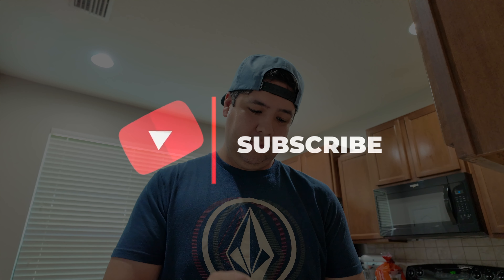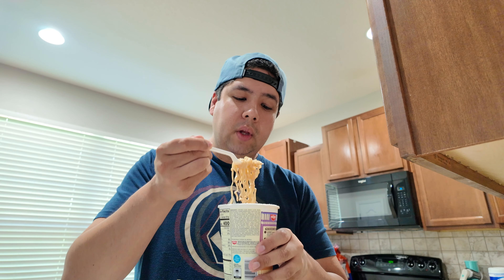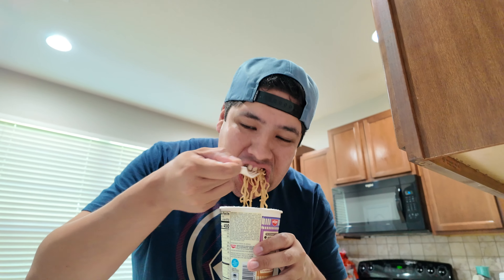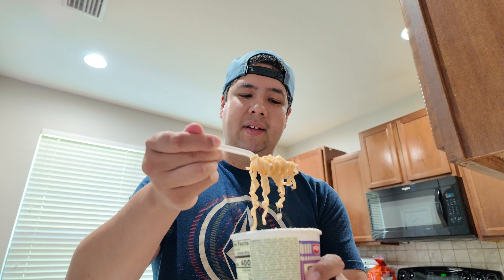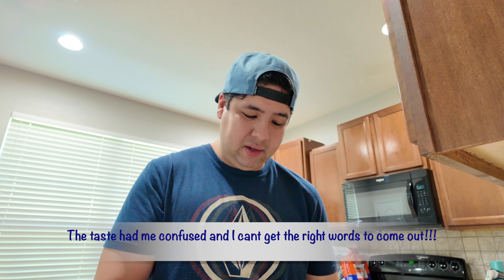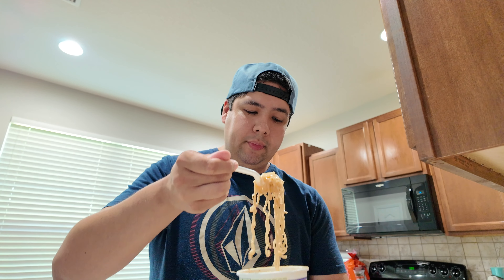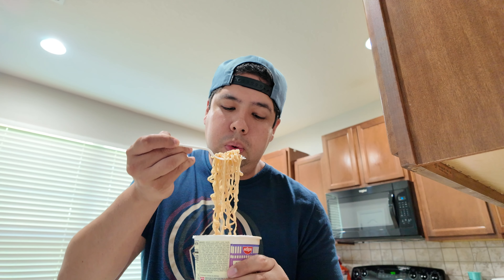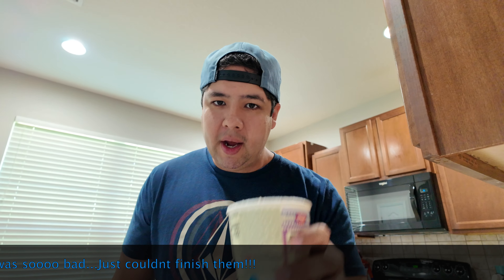Campfire S'more Noodles???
I try the new Campfire S'more Cup Noodles and tell you what I think of them.